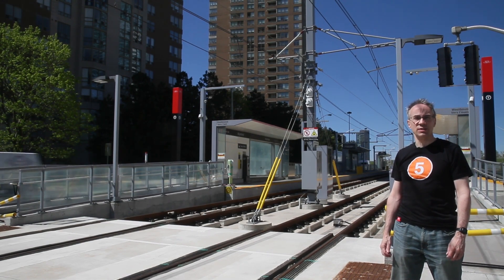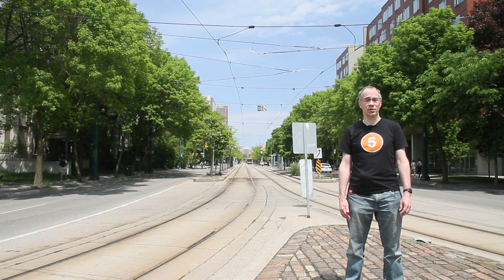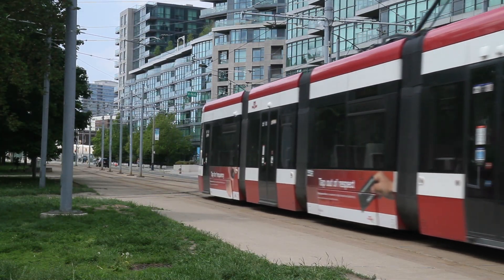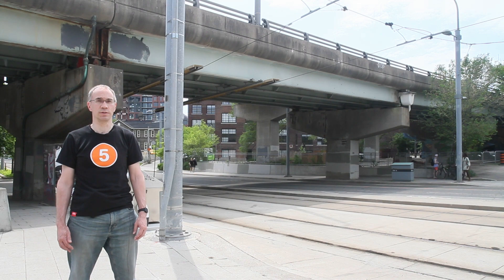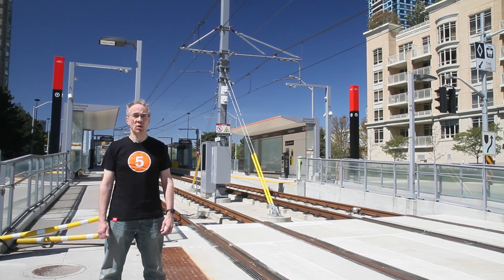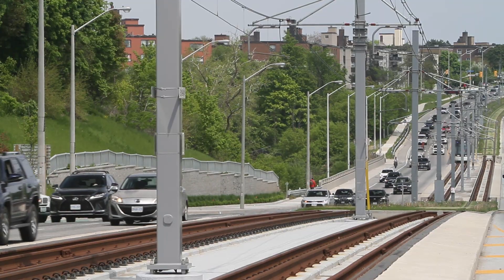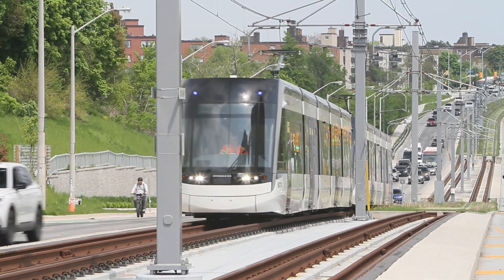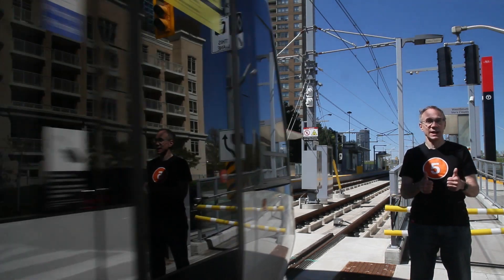Eglinton Crosstown LRT vs Streetcars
What are the differences between the Eglinton Crosstown LRT vehicles and the Toronto streetcar vehicles?  After all, they look similar ... but they're not the same.  You asked for a video about the differences, so here it is!

00:00 Introduction
00:44 What's an LRT, streetcar, or tram?
02:01 Bombardier Flexity family
03:11 Toronto streetcar tracks
04:15 Flexity Freedom LRT
05:10 Vehicle differences
06:34 Pantographs and Trolley Poles

If you enjoy my videos, please consider using YouTube's Thanks link (near the Like button) to support me, or have a look at my Amazon wish list (linked in the channel's About section)!